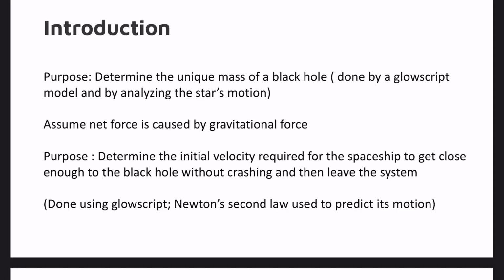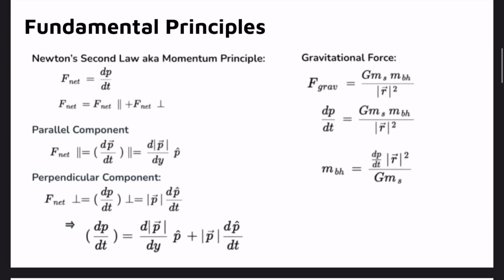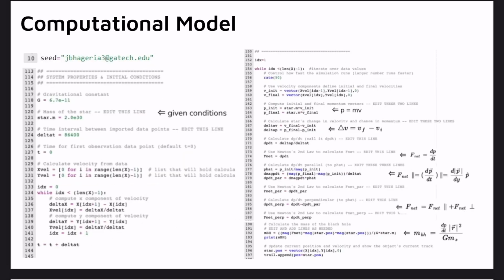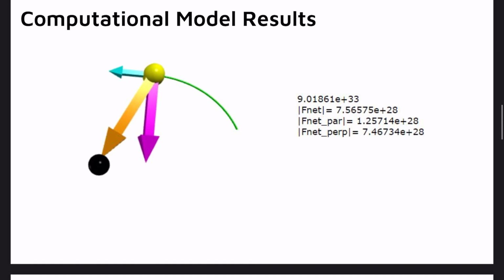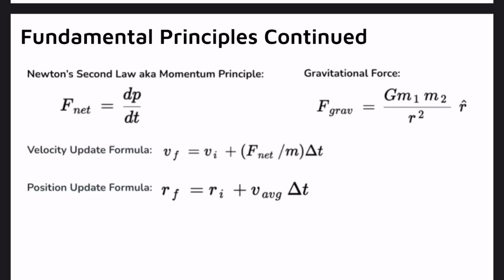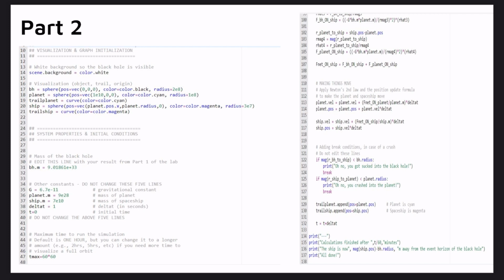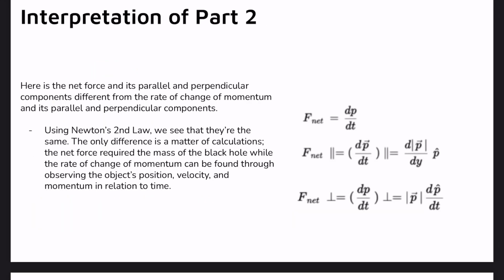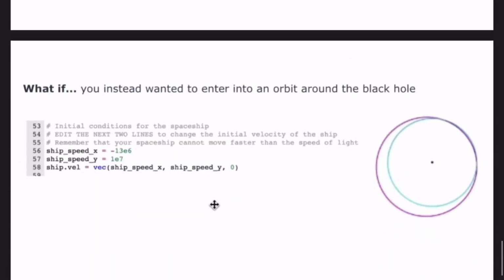Physics lab 3